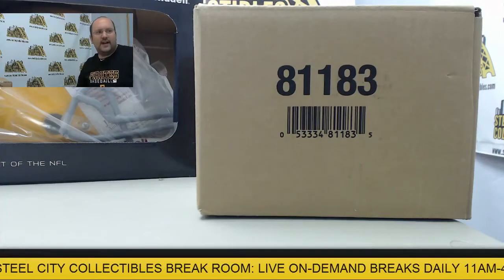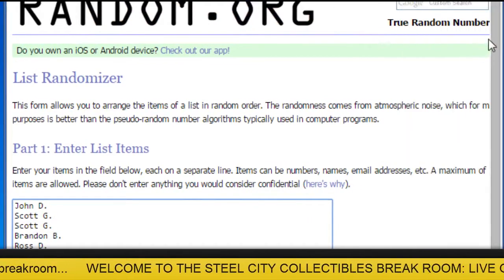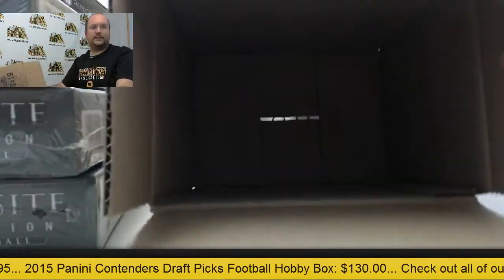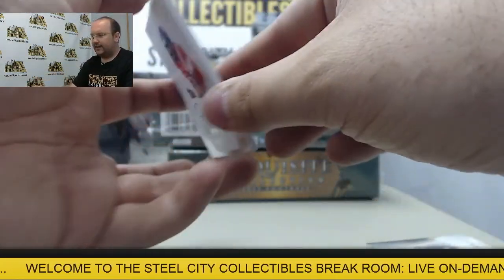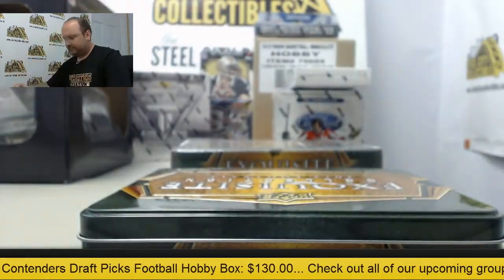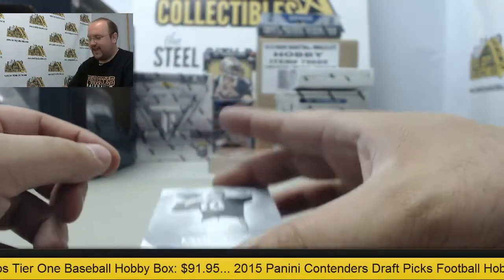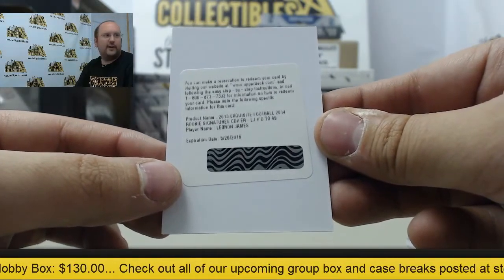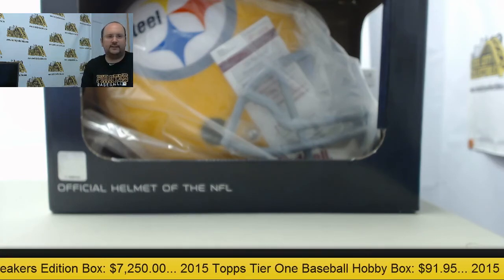2013 Upper Deck Exquisite Football 3-Box Case Group Draft Break